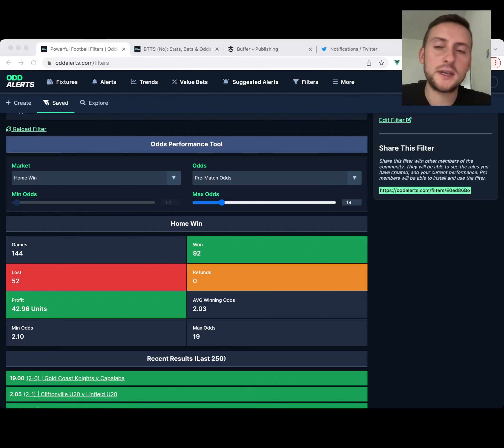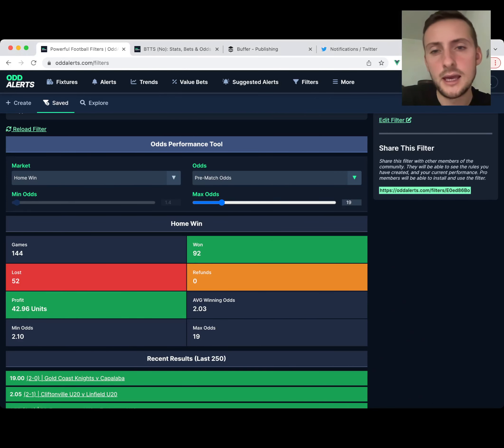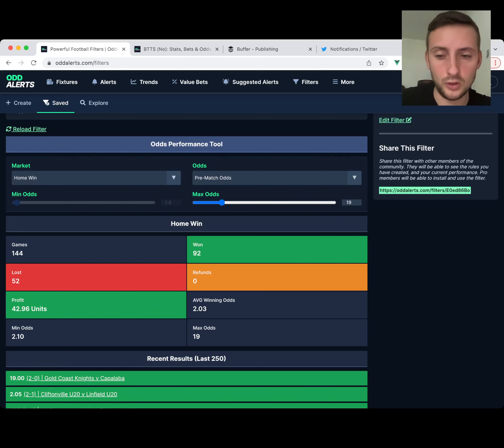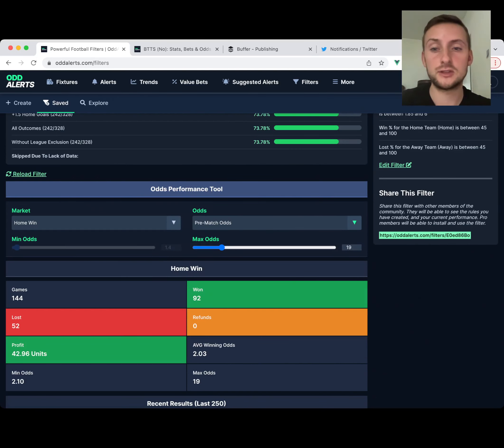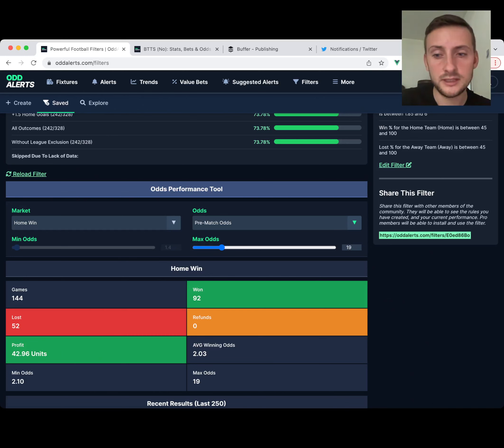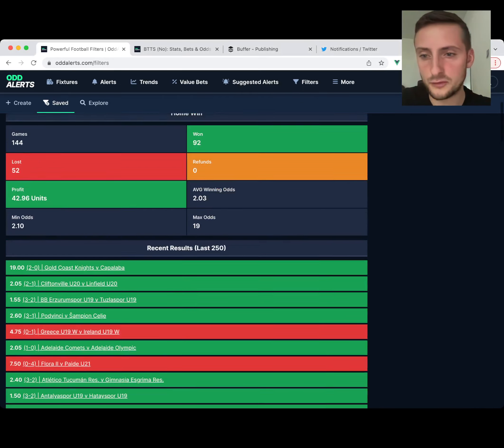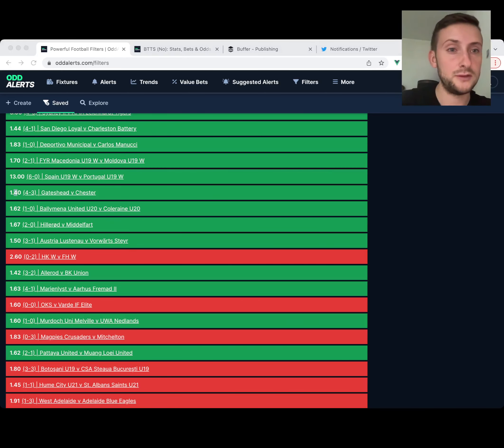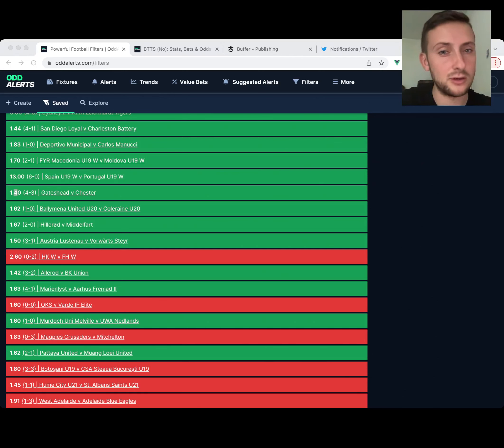Update to Odds Performance Tool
A small update to the way the odds performance tool works. Let me explain to you so you can get better understandings of your filters profits.